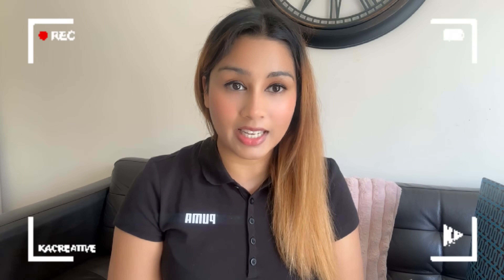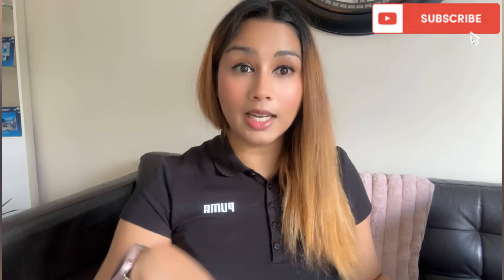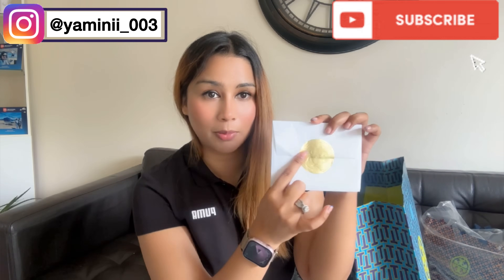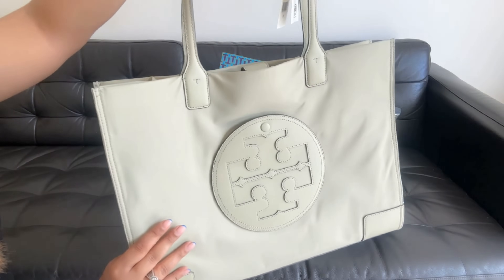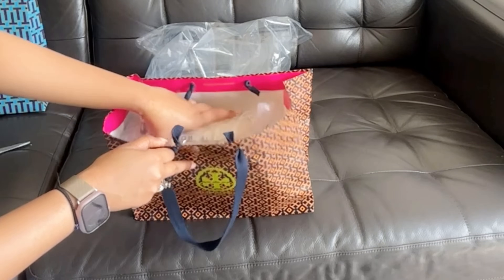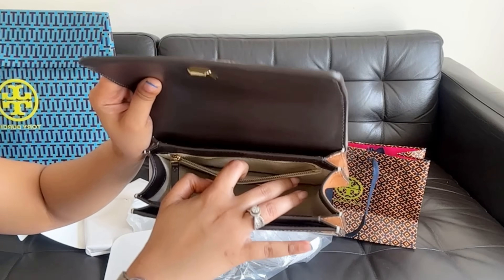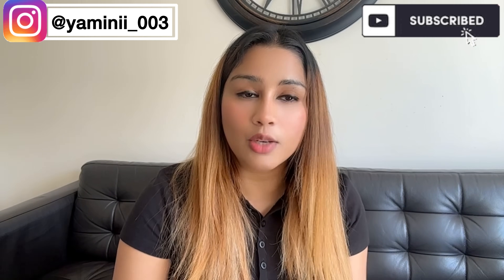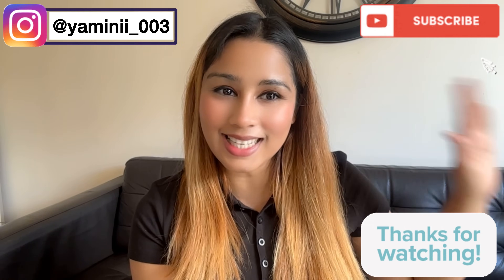Luxury Shopping Bags Unboxing | Tory Burch | Bicester Village Shopping | UK Blogger